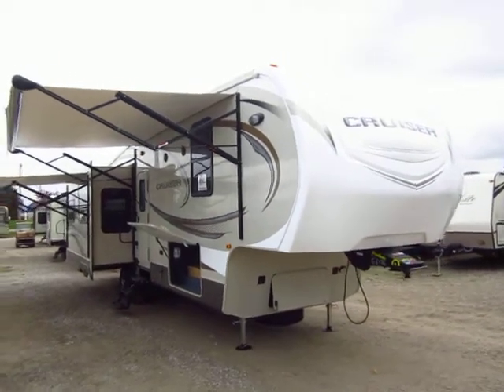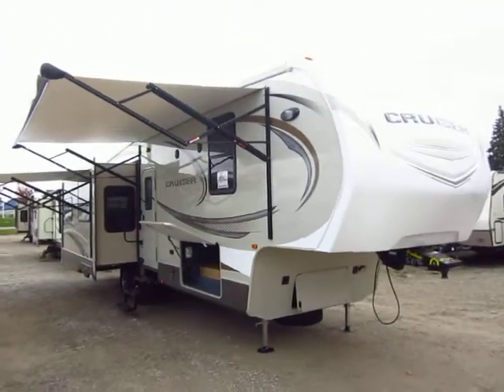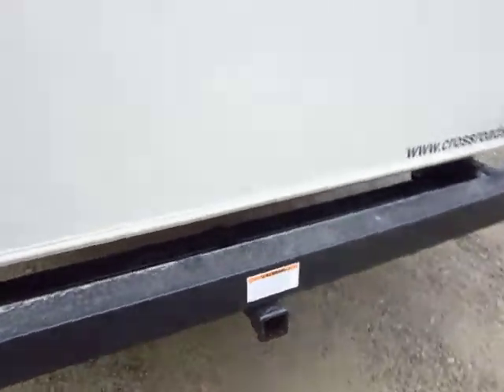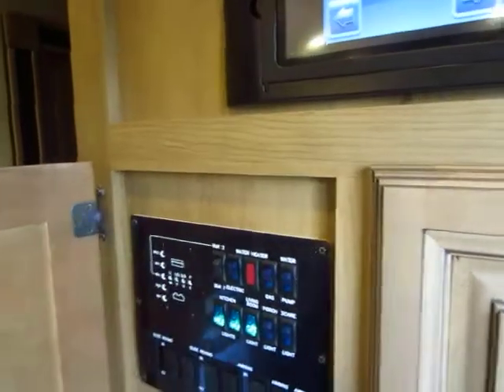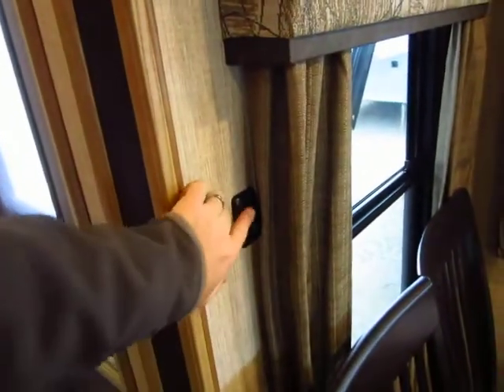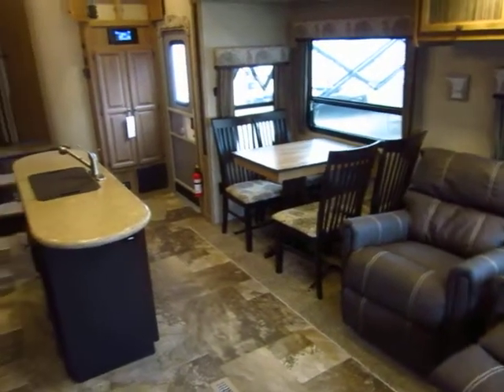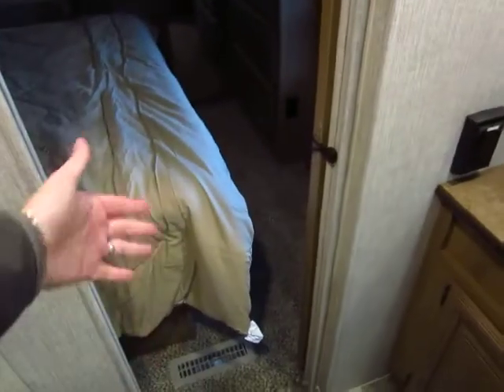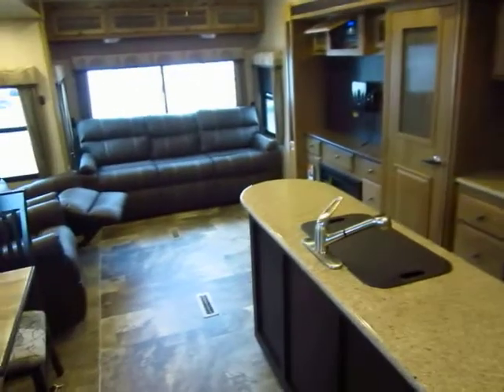(Sold) HaylettRV.com - 2015 Cruiser 333RL Fifth Wheel by CrossRoads RV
Once these videos are posted I do not actively monitor them, so remember if you leave questions or comments here I may not see them in a timely manner!